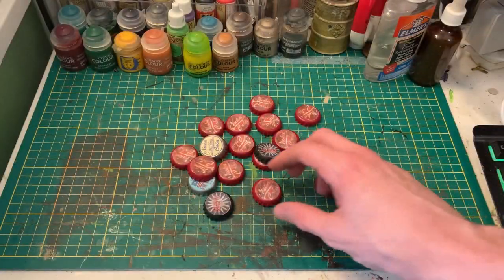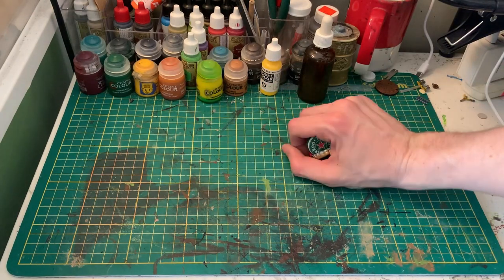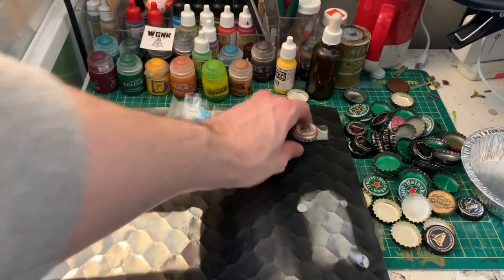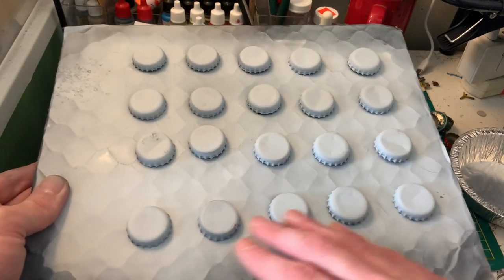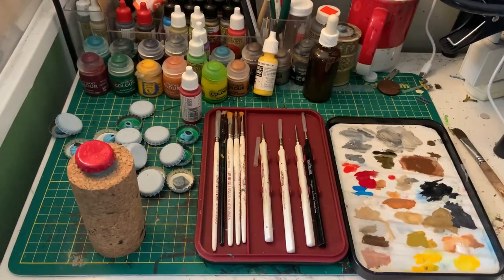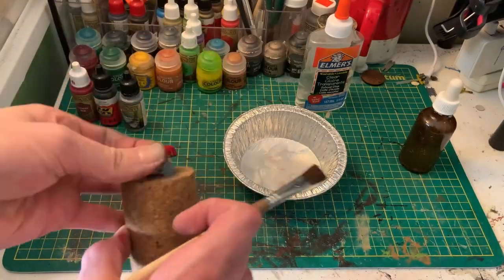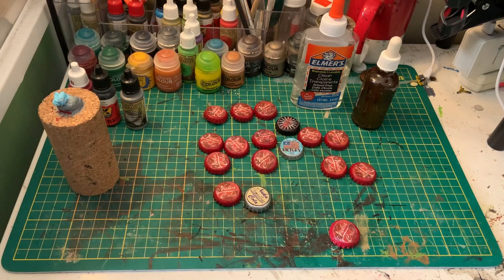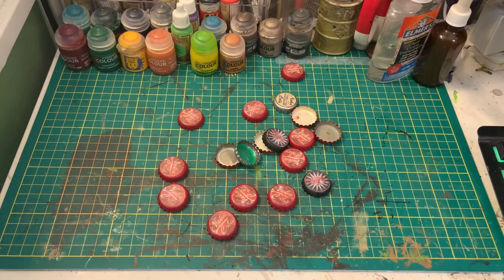Making Nuka Cola Caps for Fallout RPG & tabletop games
Here's how you can make Nuka Cola caps for your Fallout tabletop games in just a few hours with a handful of materials. Let's get crafty!